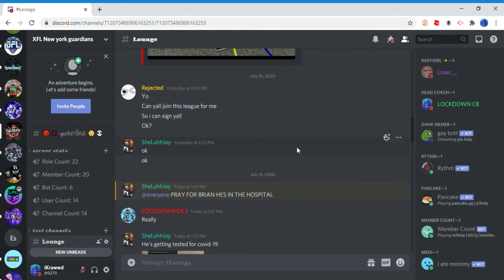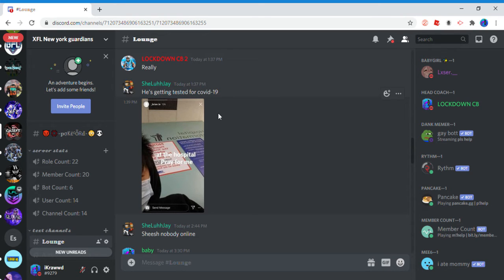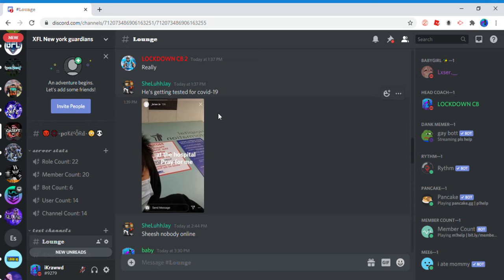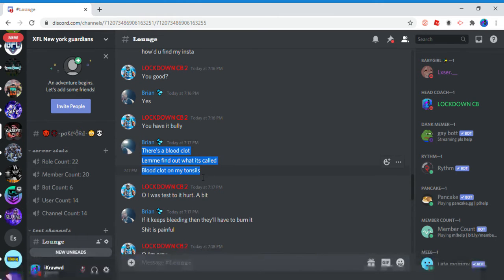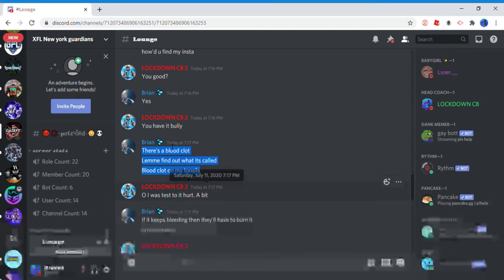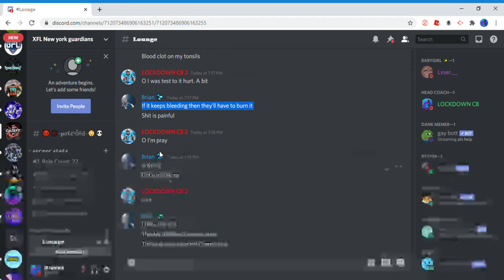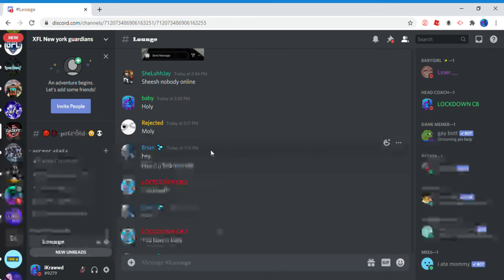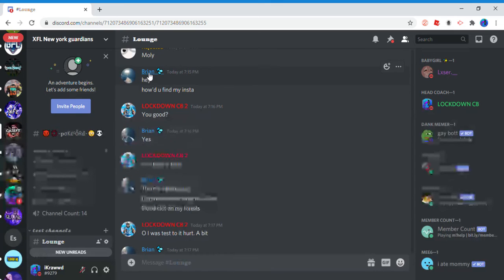[Serious Video] Pray for Brian (Blood Clot)(NO COVID)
Having Covid or Blood Clots isn't a joke keep him in your prayers